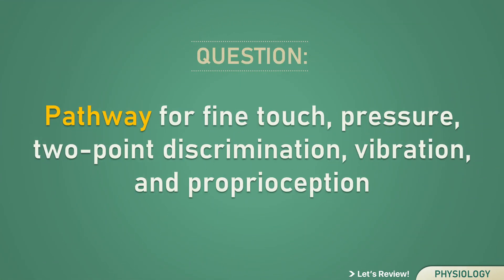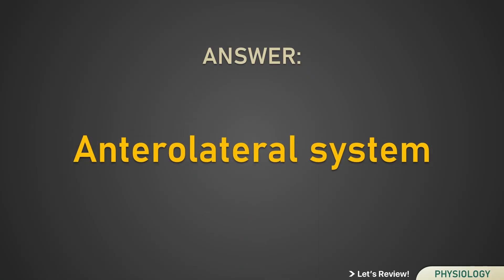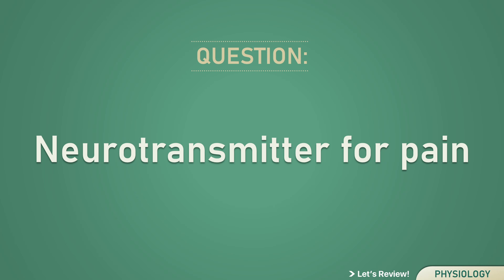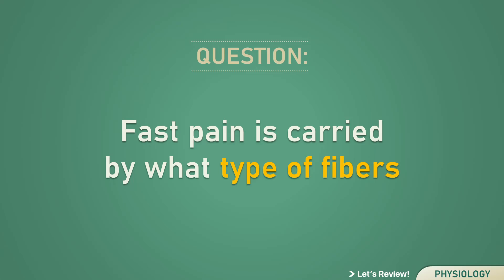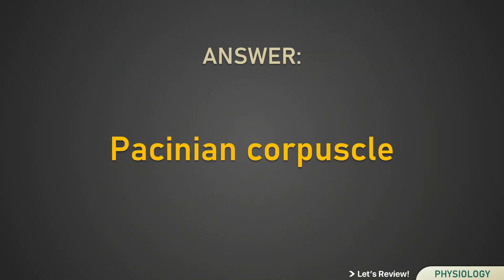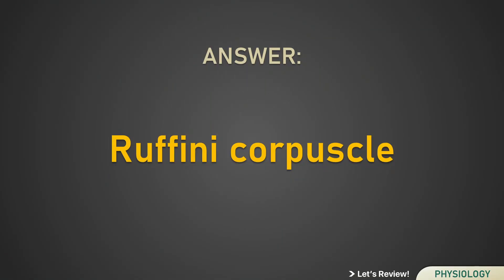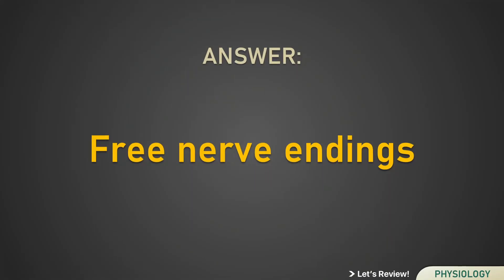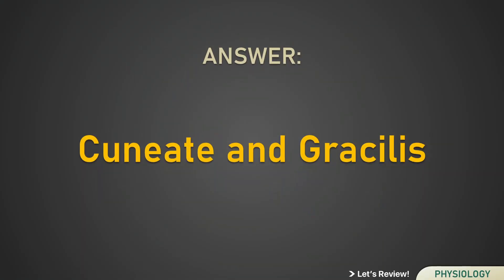Nerve Physiology (Quiz)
Let's Review! Physiology
Nerve Physiology

15 questions

Special thanks to:
dream by WOMBO / Pixabay / freesounds.org / ReadyPLayer.me /  Naturalreaders